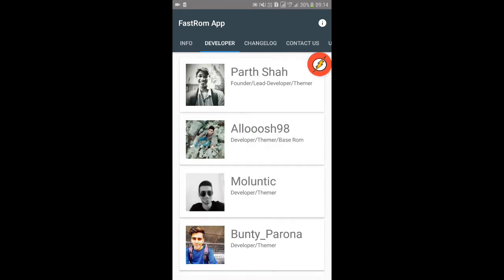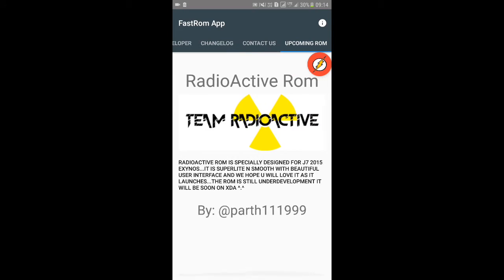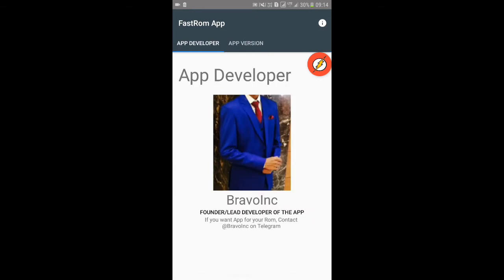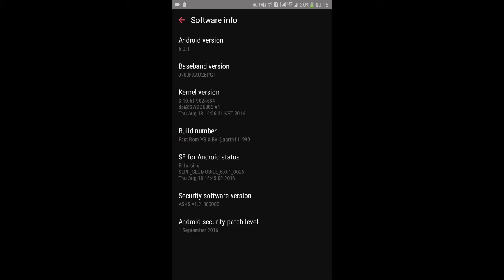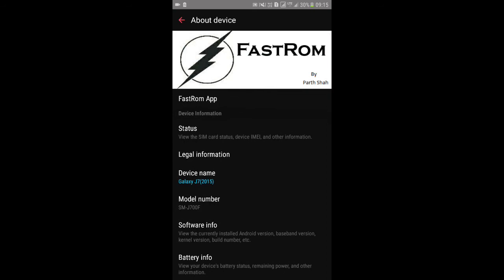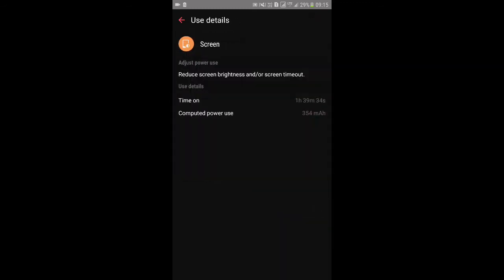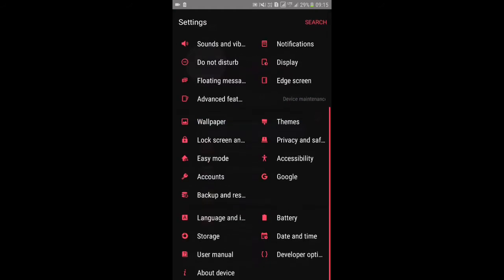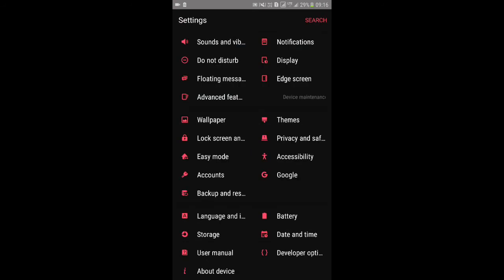[ROM] Fast Rom v3 short review!!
Developed by parth111999